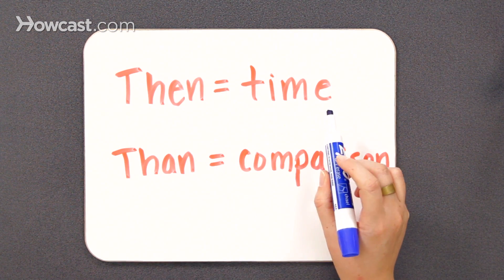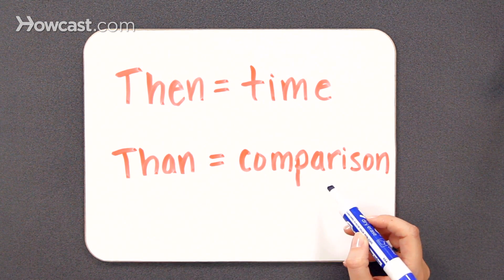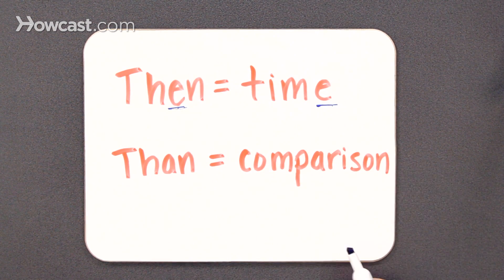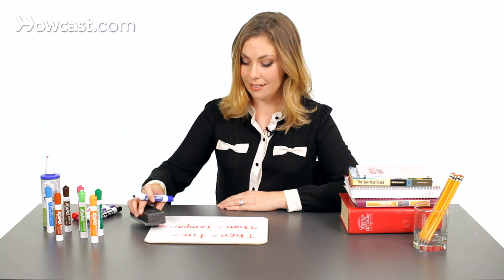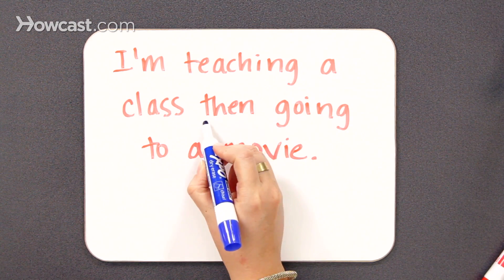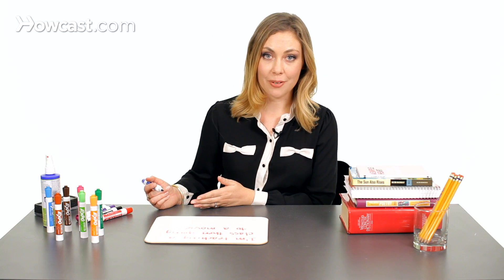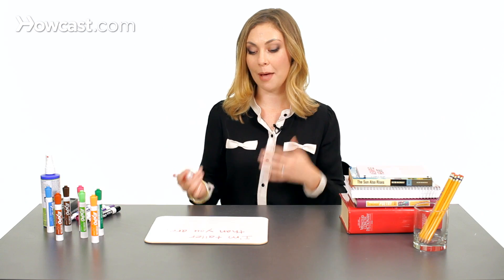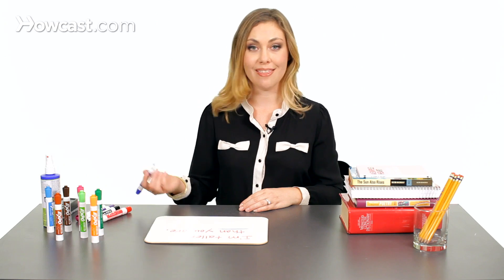When to Use "Then" vs. "Than" | Grammar Lessons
Learn when to use "then" versus "than" from Gotham Writers' Workshop instructor Stephanie Patrik in this Howcast grammar video.

in the English language, there are a lot of words that sound really similar but they mean different things, and one an example is a word then and the word van oftentimes we use them interchangeably because they sound so similar but they mean different things and here's a way for you to remember the difference then equals time so whenever we're talking about time or a progression through time we need to use the word then and then equals comparison whenever we're comparing two things we need to use the word van I like memory tricks and I remember this by noting that there's an e and then and time and there's an A and then in comparison, you can just kind of help me recall it a little more quickly let's take a look at how it functions in a sentence let's say I'm teaching a class then going to a movie why did I use the word then with an e well the reason is because I'm talking about the time I'm teaching a class first then later I'm going to a movie so that's why we use the word then with an e but if I want to say something like I'm taller than you are well now I'm making a comparison there's no time element here I'm simply saying that I possess one quality more than you do because it's a comparison we use the word van with an A and that's the difference between then and then.